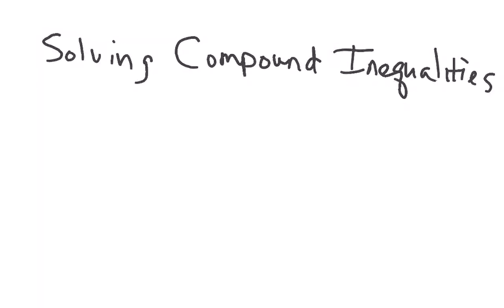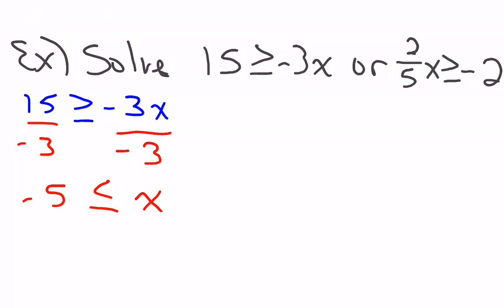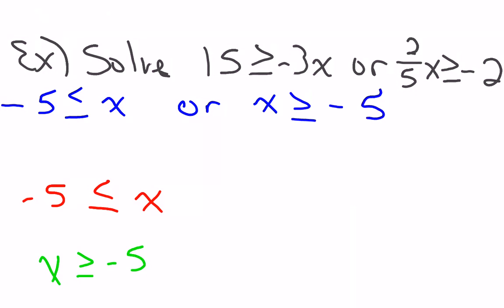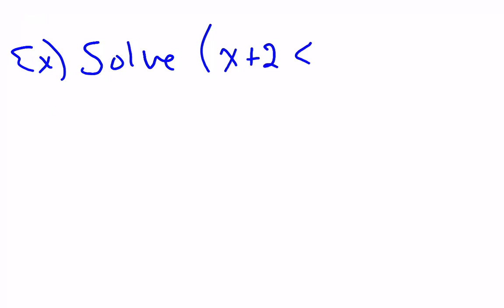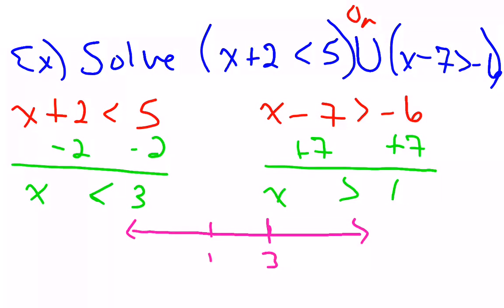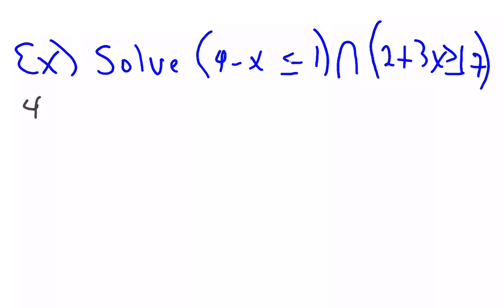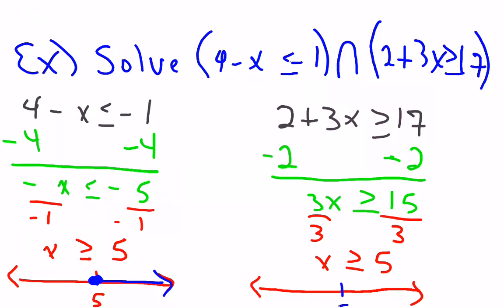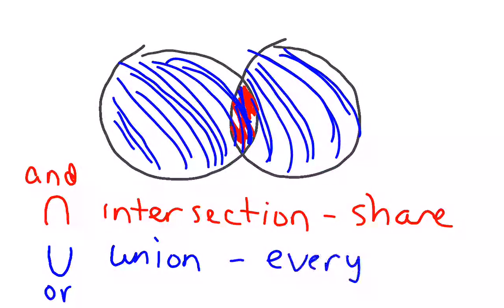Solving Compound Inequalities